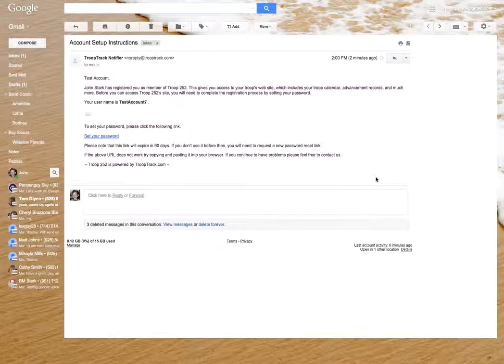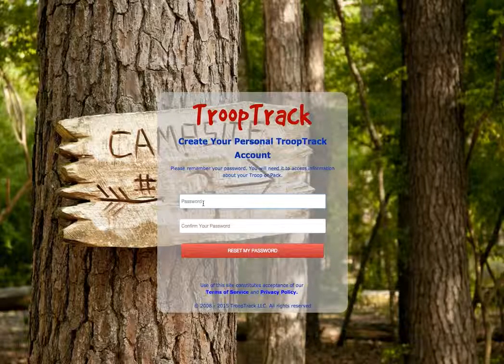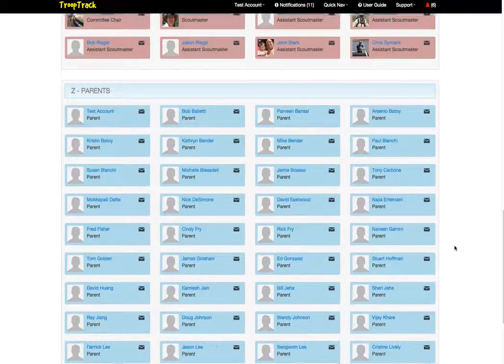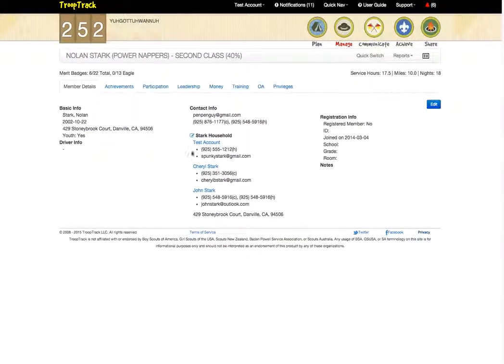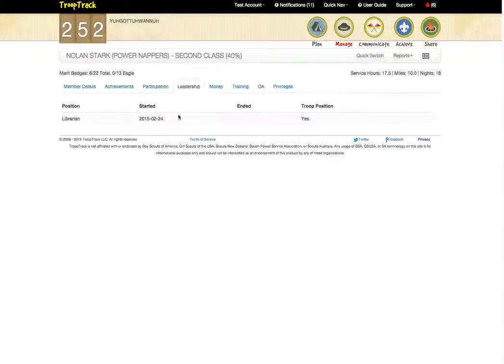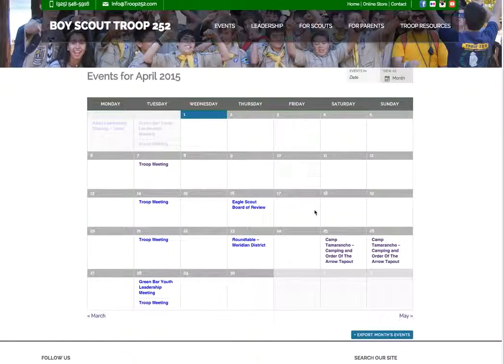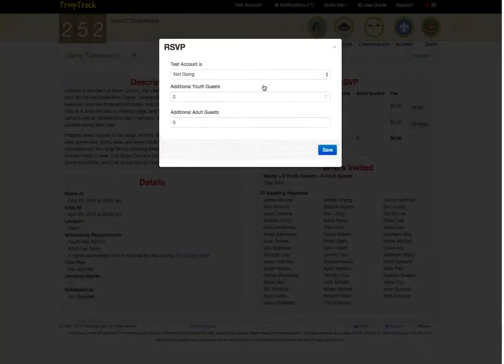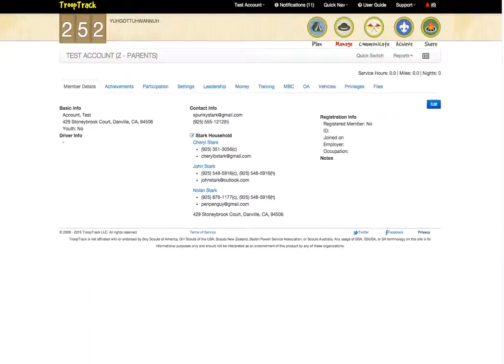TroopTrack 101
How to login and use TroopTrack